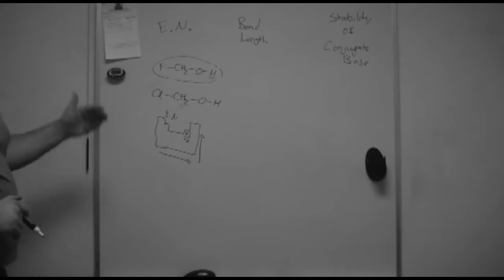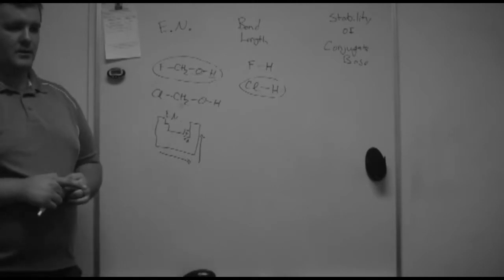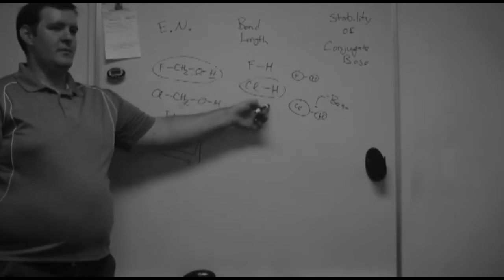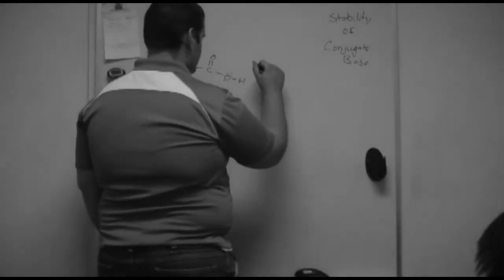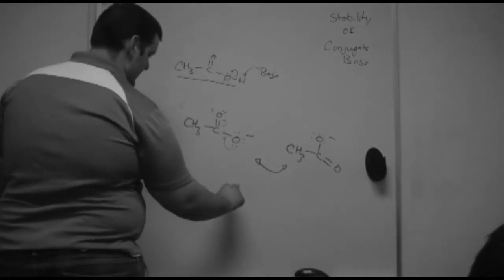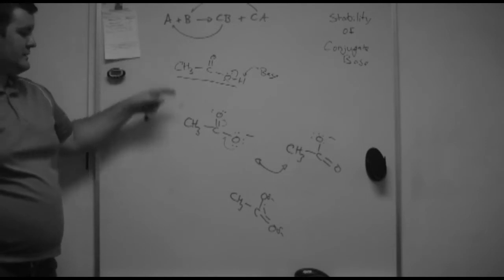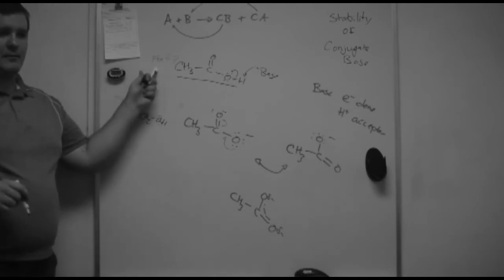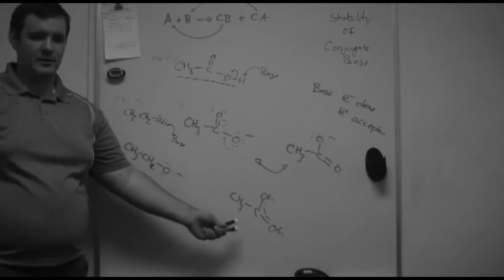Acids and Bases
Tutor lists the required strong acids that need to be memorized and lists what describes a strong base.  Tutor also explains how a polyprotic acid works briefly.

Question: What are the strong acids and the strong bases?  How do I approach a stong acid and a weak acid? How do polyprotic acids work?